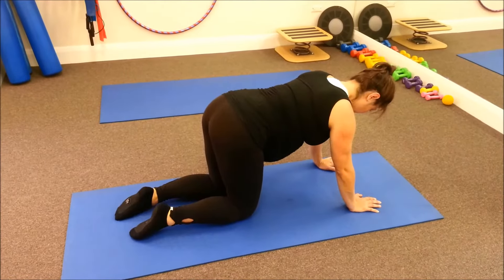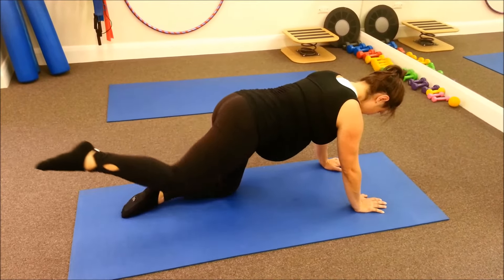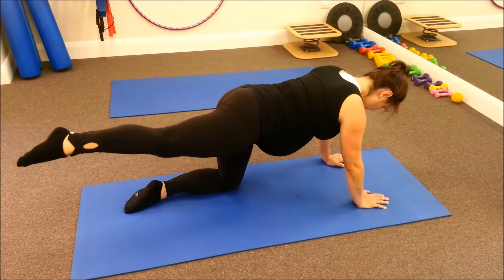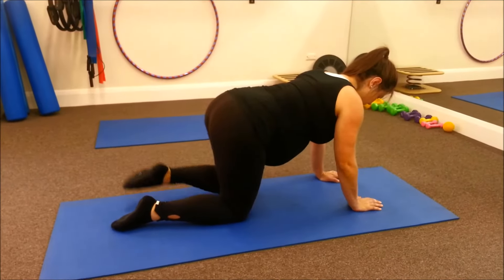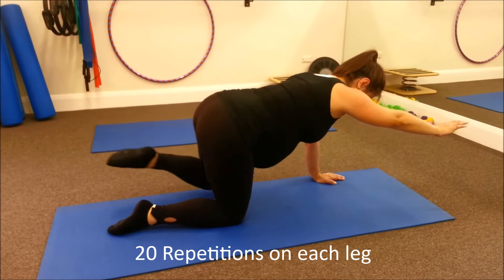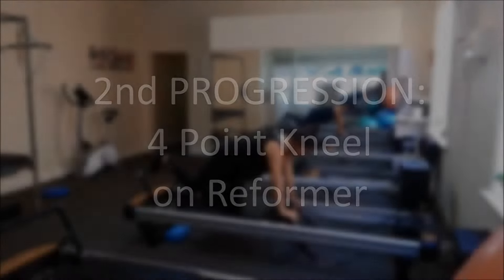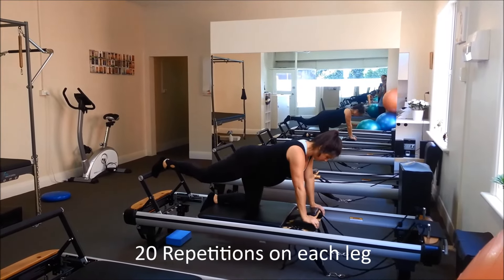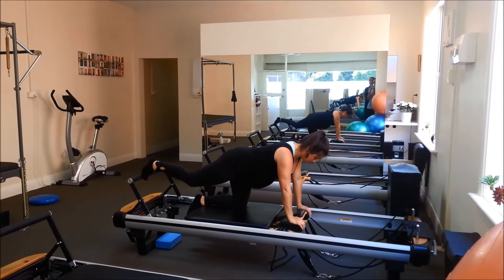Pregnancy Core Exercises Part 1: 4 Point Kneeling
In this video Physiotherapist Lara Hurst from InnerStrength of Bayside explains and Michelle demonstrates some pilates style exercises that can be done during pregnancy. Here Lara teaches some exercises that focus on leg extension in four point kneeling. This is the first part in a three part Pregnancy Core series.